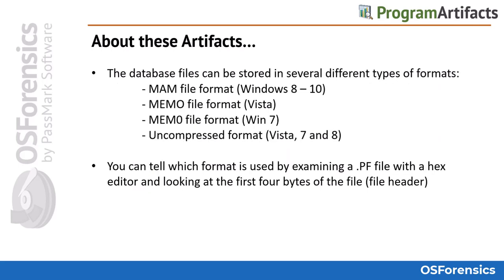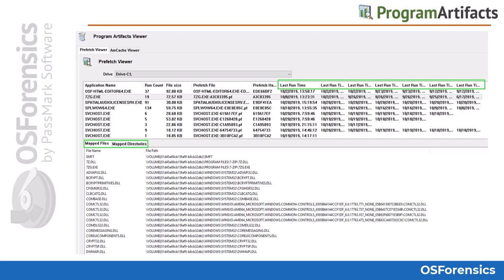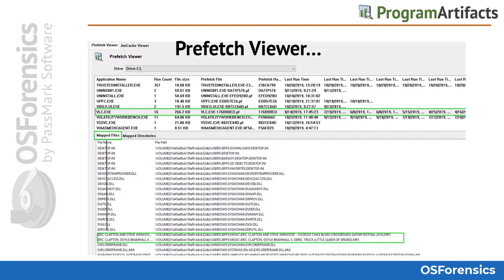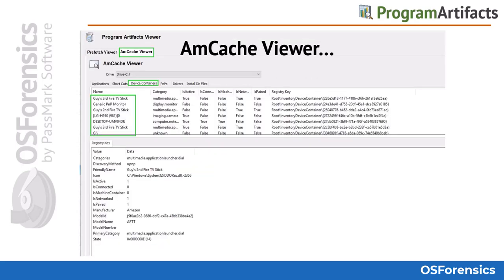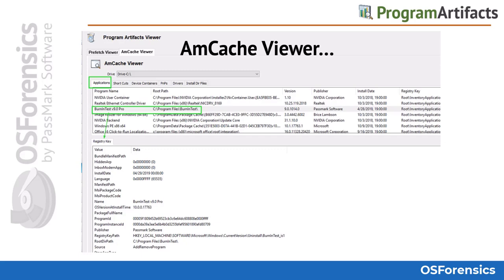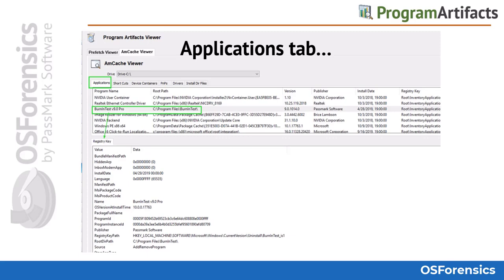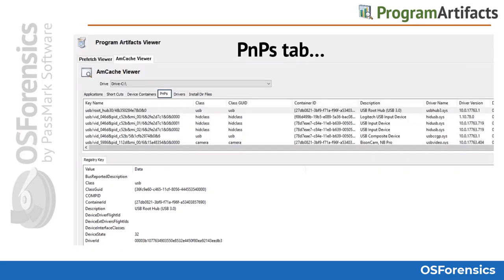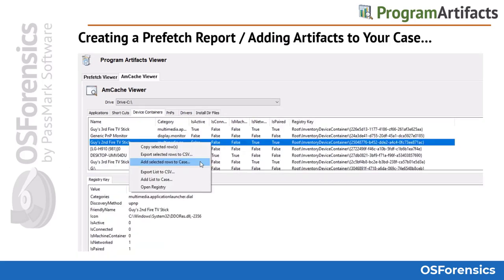Collect Program Artifact Traces with OSForensics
OSForensics lets you extract forensic evidence from computers quickly with high performance file searches and indexing. Identify suspicious files and activity with hash matching, drive signature comparisons, e-mails, memory and binary data. Manage your digital investigation and create reports from collected forensic data.

The Program Artifacts module collects program artifact traces left by applications. This includes artifacts from the Windows Prefetcher or AmCache hive which can be viewed in the Prefetch Viewer and AmCache Viewer.